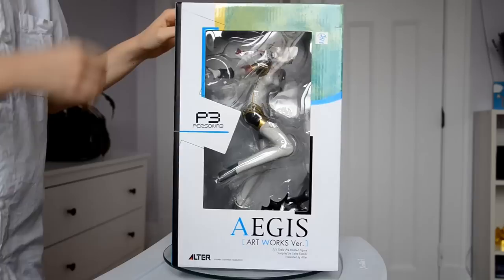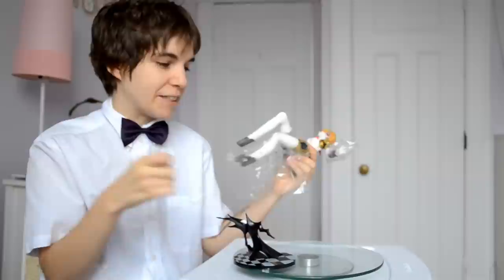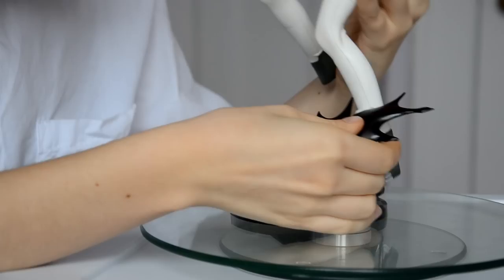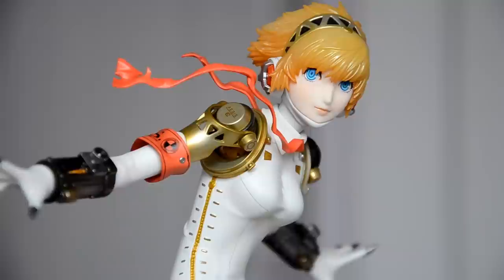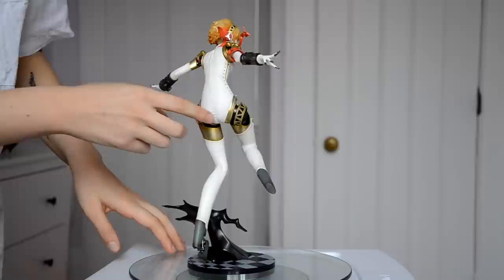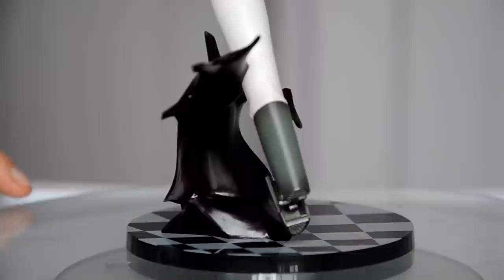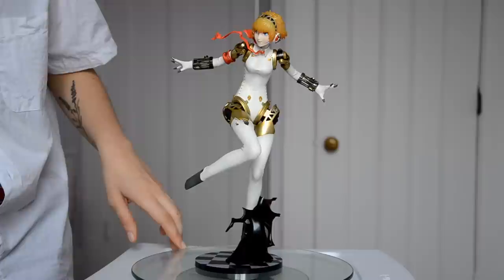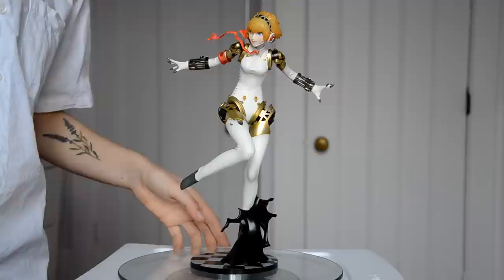Persona 3 - Aegis - 1/6 Figure Unboxing + Review!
In this week's review we give you one of Alter's master piece (or what Mia declared is) enjoy!

Hope you enjoy our figure unboxing and review of Persona 3 - Aegis - 1/6 - ART WORKS (Alter)

See who made our logos! Instagram.com/shutteye